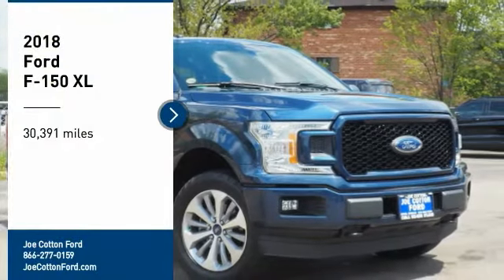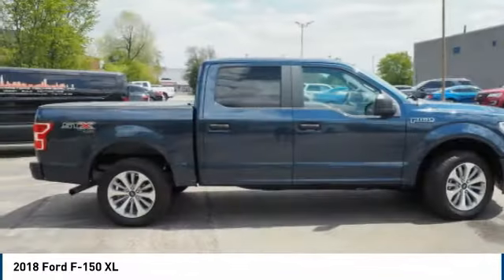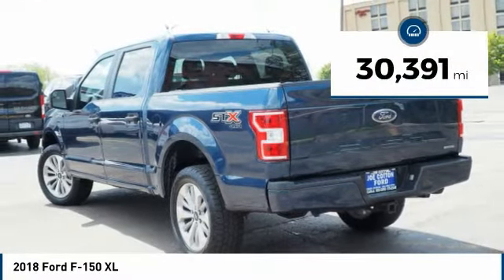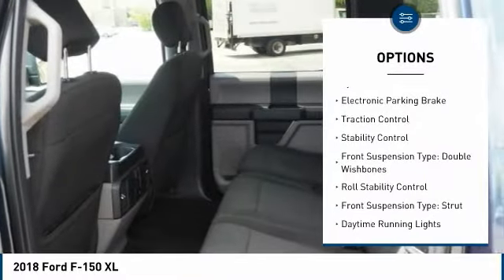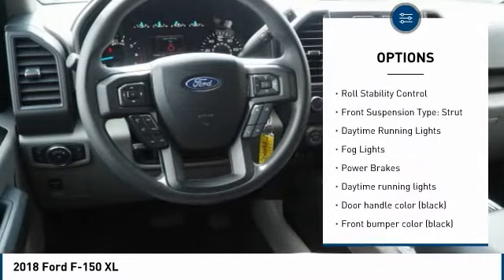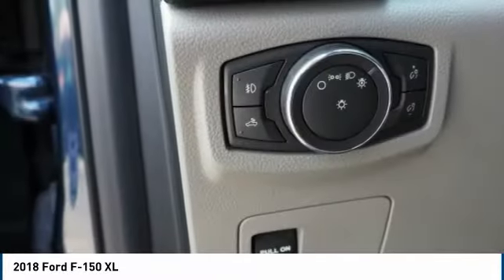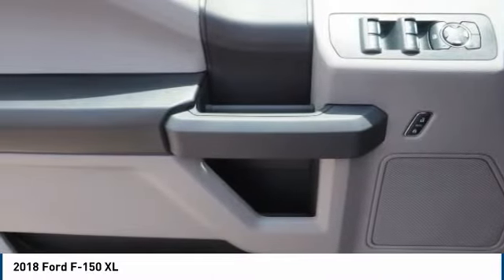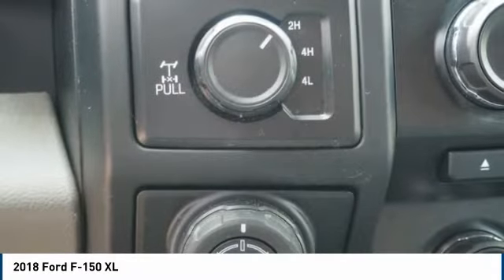2018 Ford F-150 Carol Stream IL 747A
2018 Ford F-150 XL

175 W. North Ave

Pick up this Blue Jeans 2018 Ford F-150, available today at Joe Cotton Ford. This could be the one you've been searching for.